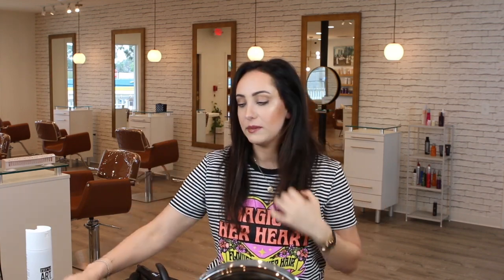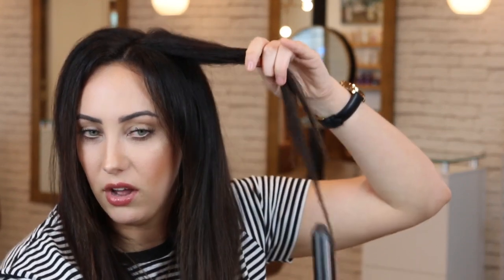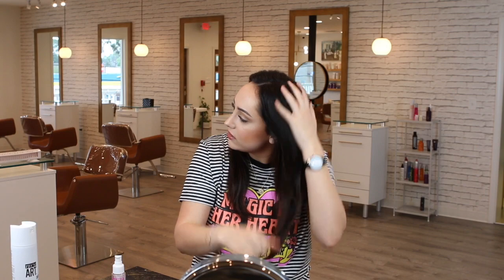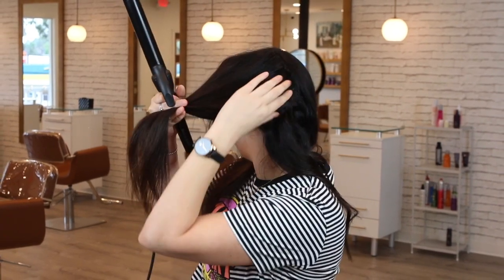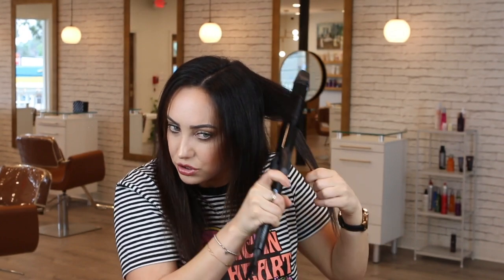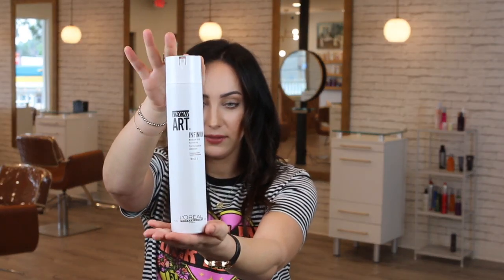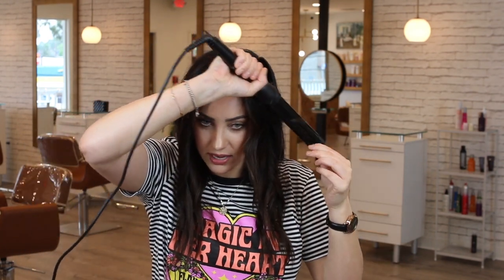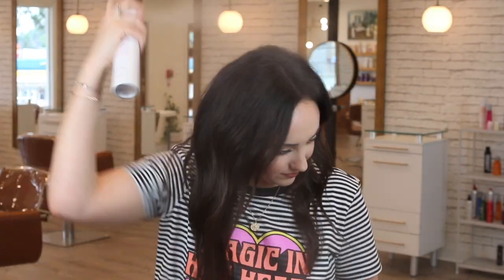KP Kurls!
I get so many questions on how I curl my hair. I personally like a flat, skinny bend rather than a prom curl (no shade). Sometimes you need someone to walk you through how to achieve the look you want. I'm here to help!

This method isn't right or wrong, it's just how I've learned over the years to curl my hair and get the look I like.

xoKP